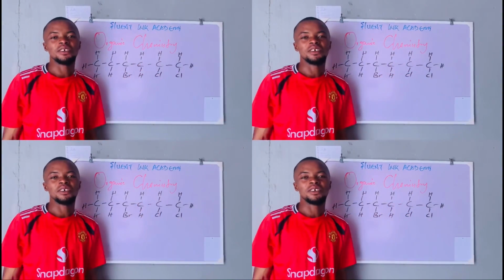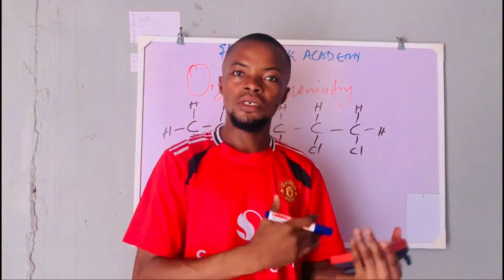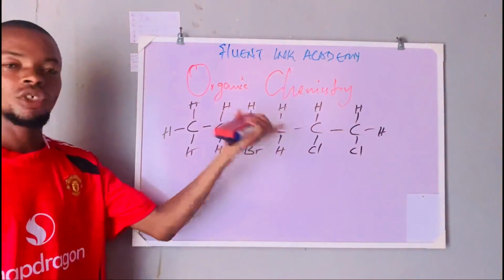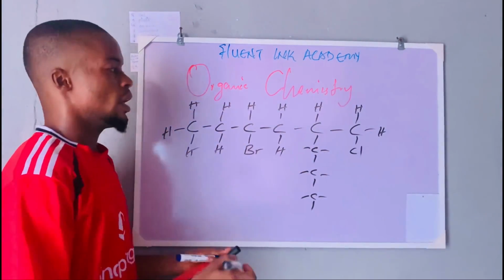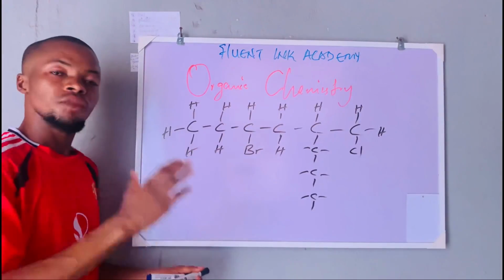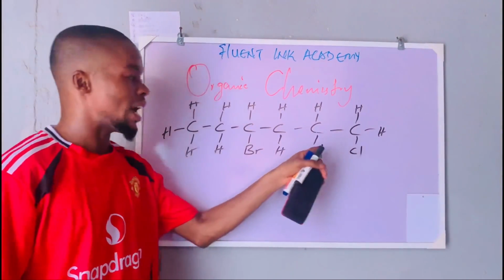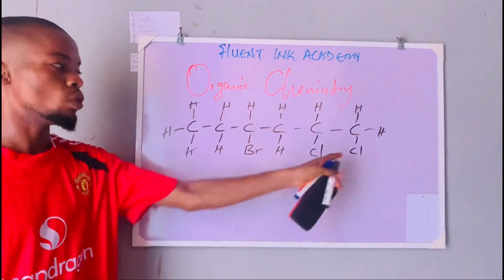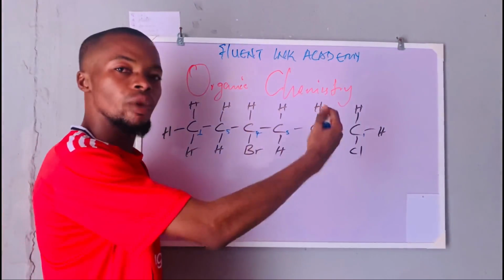Naming of organic compounds Pt 1.|| Organic chemistry 1 || JAMB Exam Chemistry.